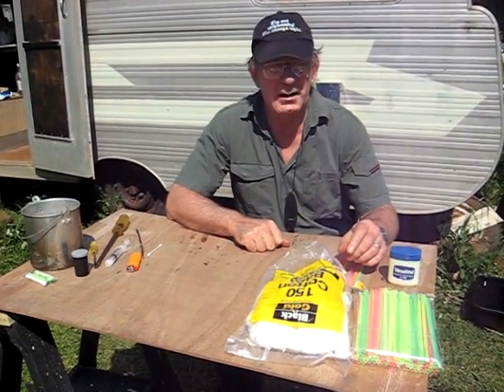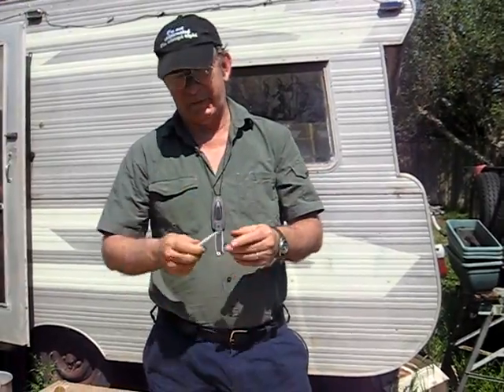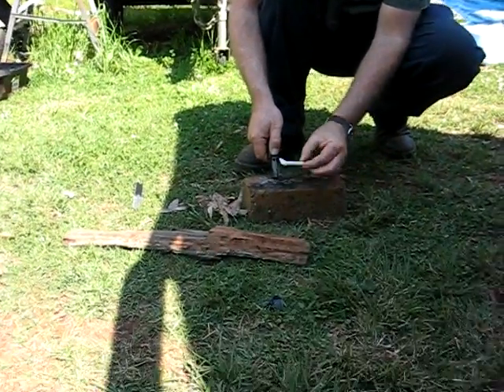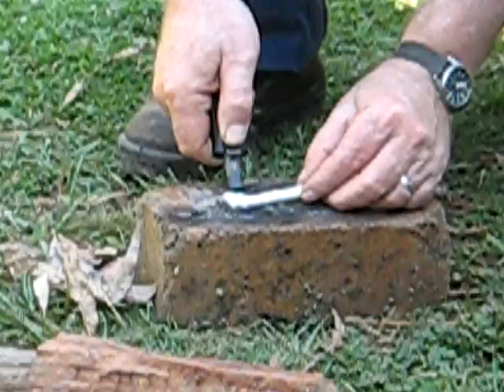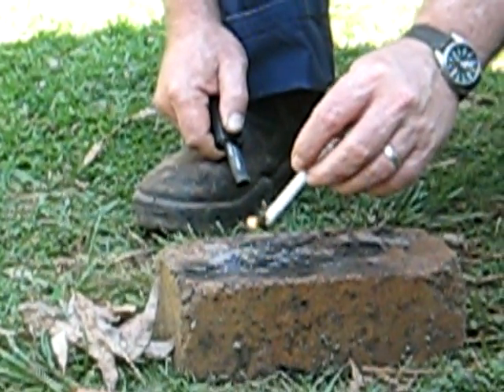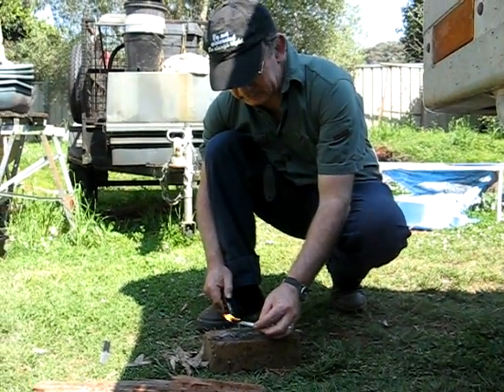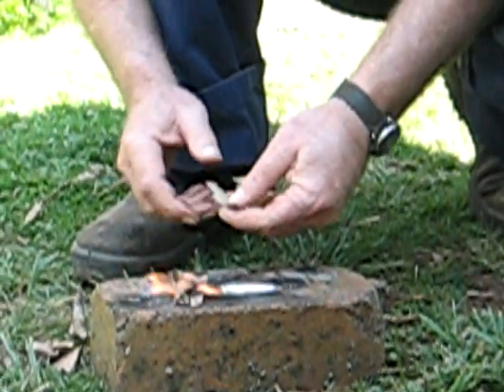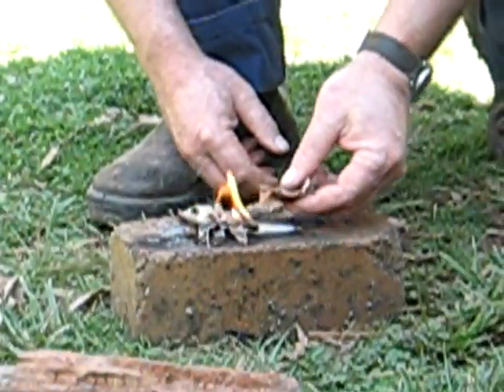Cotton Ball Fire Straws Part 3 The Test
The vaseline cotton can also be completely removed from the straw for ignition.